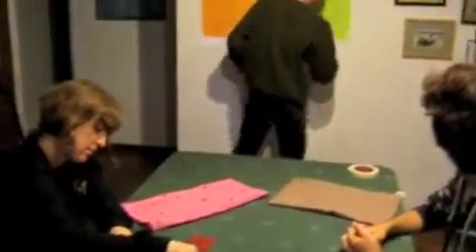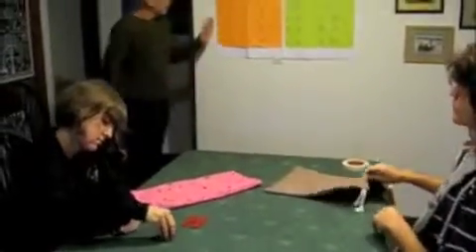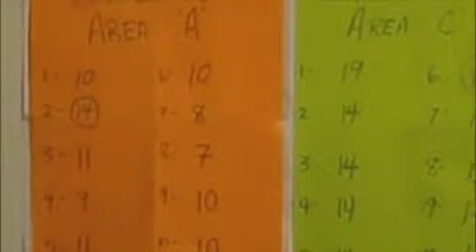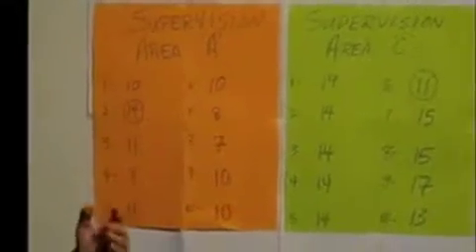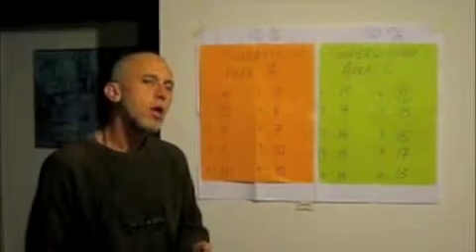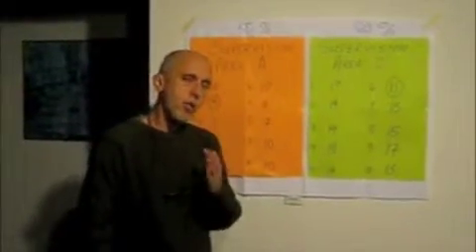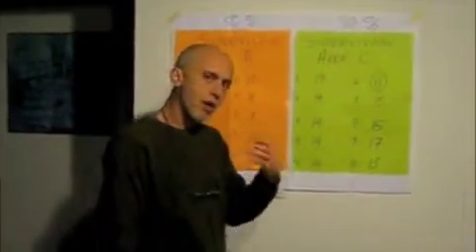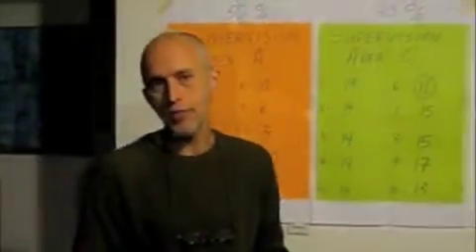LQAS Simulation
Used to introduce the idea of LQA samples of size 19